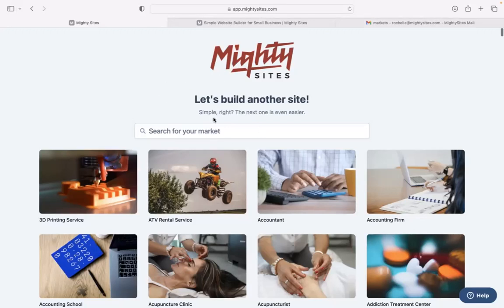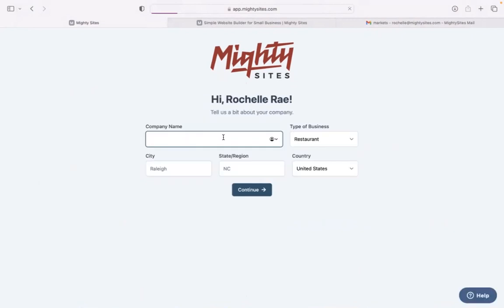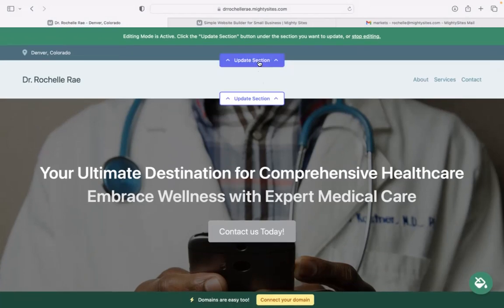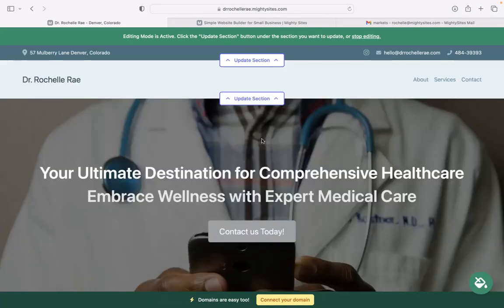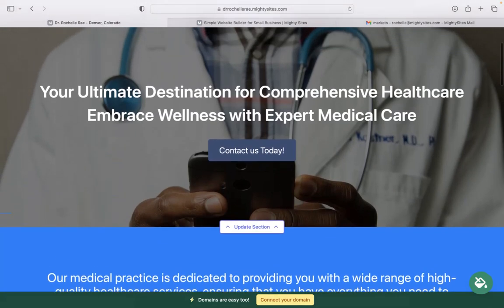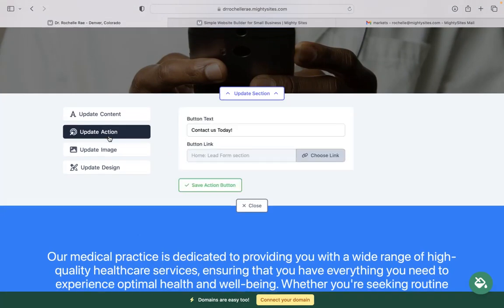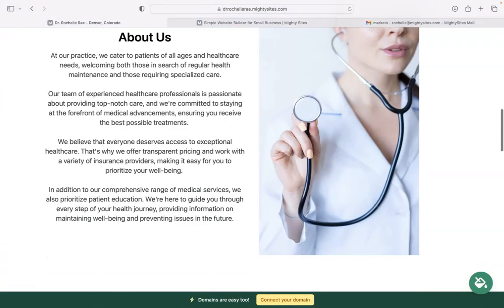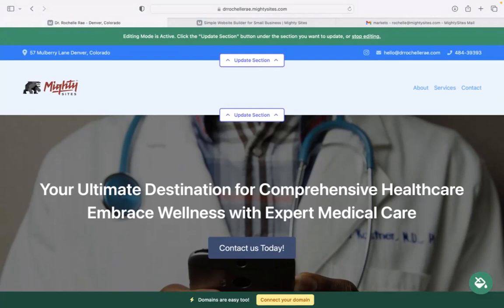Build a Simple Doctor Website - FAST & SIMPLE [VIDEO]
Create a basic website for a doctor using the Mighty Sites website builder.

You can build a basic website in less than a minute for a doctor.